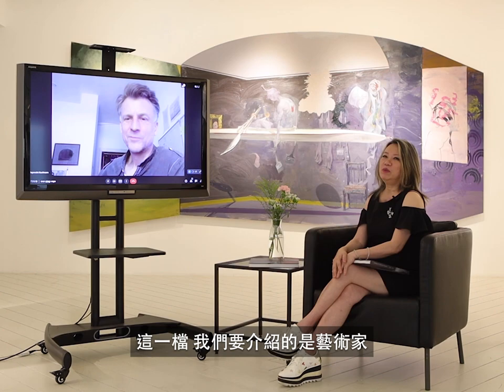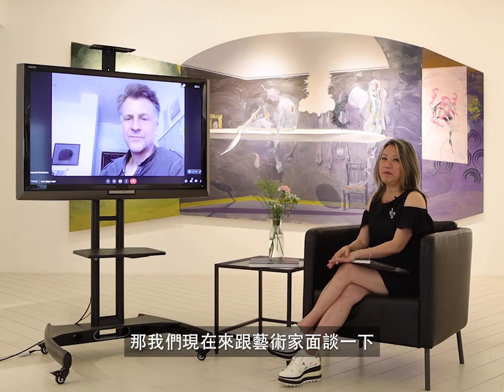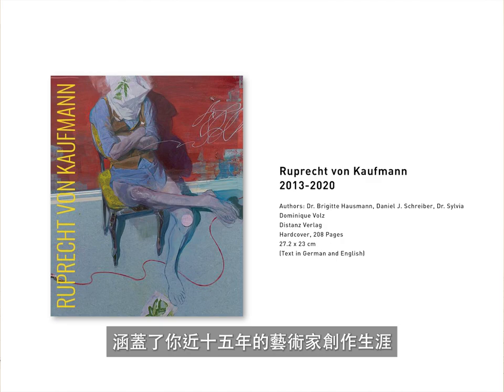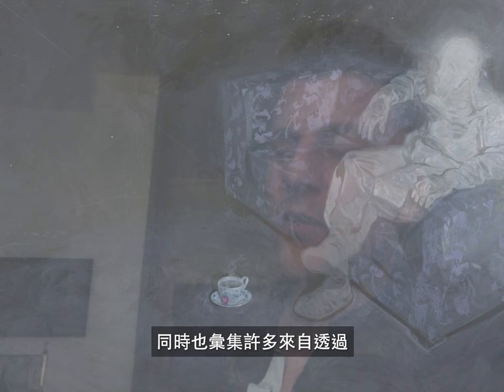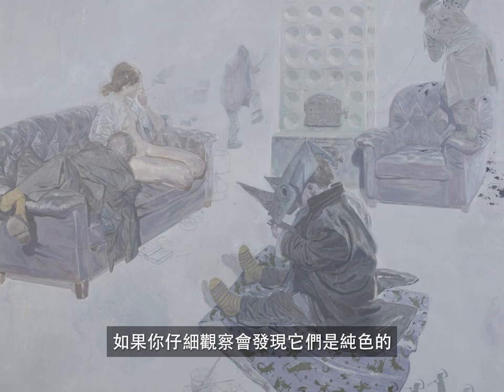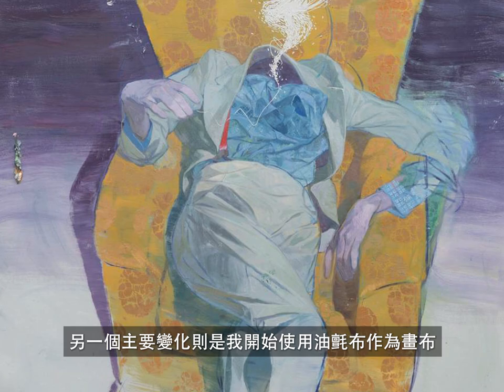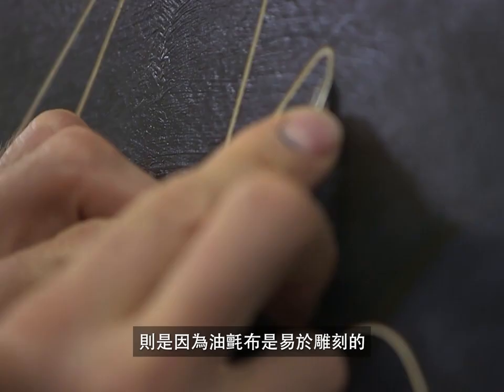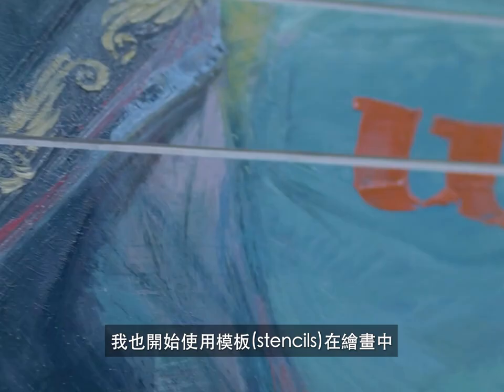Elsa Wang vs Ruprecht von Kaufmann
Ruprecht von Kaufmann 魯普雷希特．馮．考夫曼
(Germany, b.1974)

出生於德國慕尼黑，BFA 洛杉磯藝術中心設計學院畢，曾任教柏林藝術大學、漢堡應用科學大學和萊比錫美術 學院，現居住創作於柏林。作為一位突出的圖像敘事藝術創作者，他選擇研究圍繞著人的各種層面，利用當代繪畫的視覺語言，展現批判敘事與平行現實幻境。 於歐洲各大城市倫敦、柏林、斯圖加特、奧斯陸、紐約美術館展出，作品獲紐約知名收藏家族 (Hort Family)、德國 Sammlung Philara 博物館、德國法蘭克福德意志聯邦共和國國家銀行等，眾多公私立機構永久收藏。

Ruprecht von Kaufmann (b.1974, Munich, Germany) was educated at the Art Center College of Design, Los Angeles, CA., As Dr Brigitte Hausmann, curator for the Art Program of the City of Berlin has written in her introduction to Leben zwischen den Stuhlen (Distanz, 2021), Von Kaufmann ‘ranks among the important contemporary positions in figurative painting’. His forceful and emotional paintings are unsettling and purposefully so, since Von Kaufmann places great emphasis on storytelling, resulting in his figurative work being full of dark humor as well as dense melancholy. In his artworks, he captures moments that are deeply personal while also hinting at a universal experience.